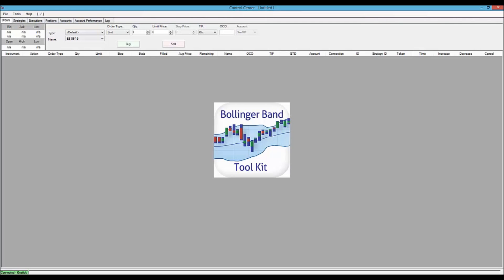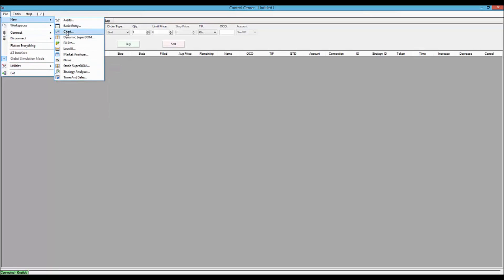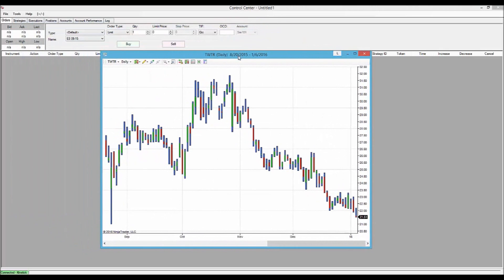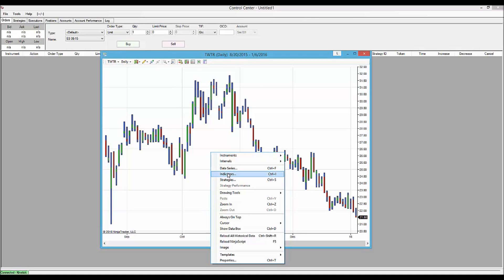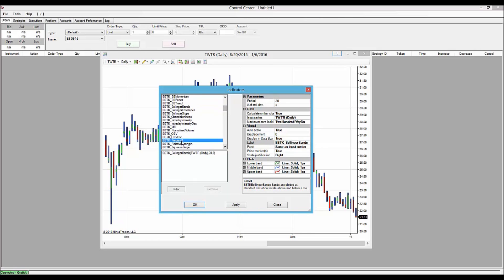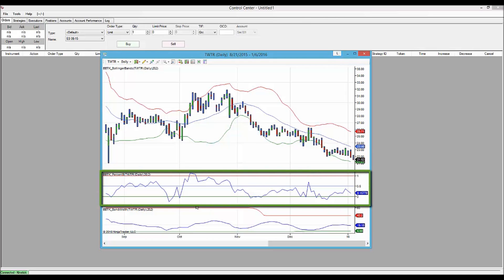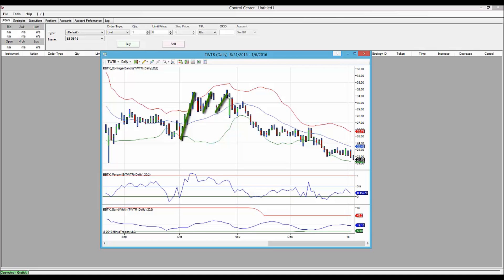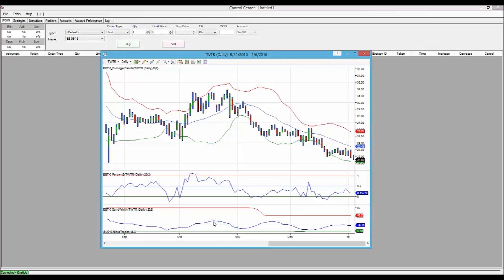Bollinger Band Charting on Ninja Trader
A brief introduction by John Bollinger to the Bollinger Band Tool Kit for NinjaTrader. This video demonstrates how to create a classic Bollinger Bands chart and use some of the key indicators to recognize patterns on NinjaTrader.